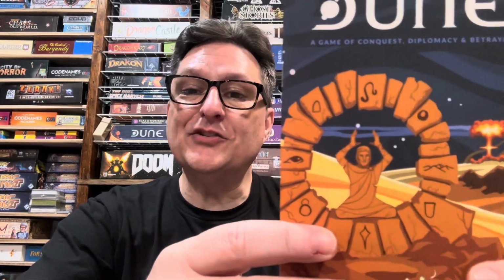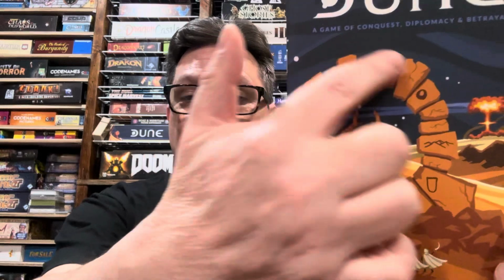Focus on Discovery token in Dune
Part 1 of deep dive on Discovery tokens, plus explaining some art easter eggs.